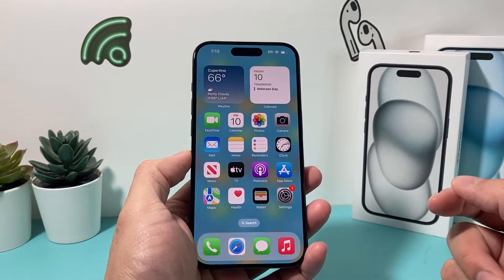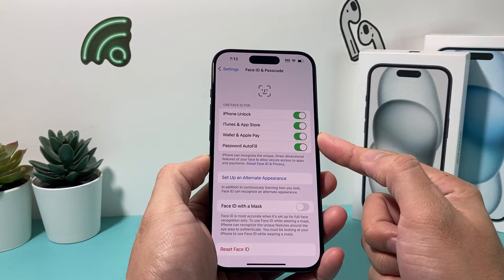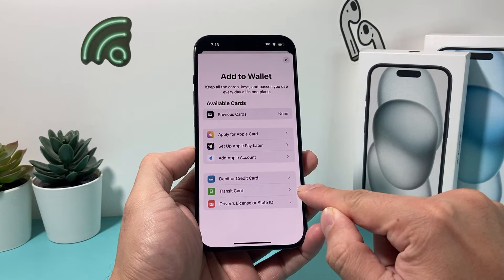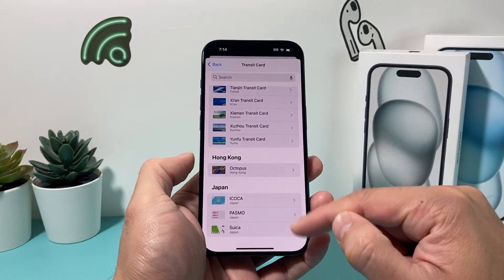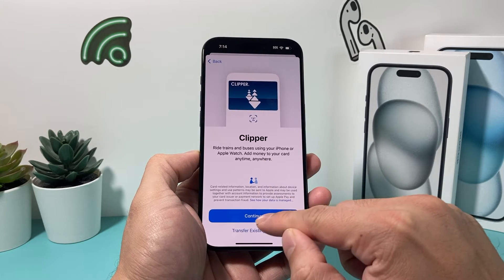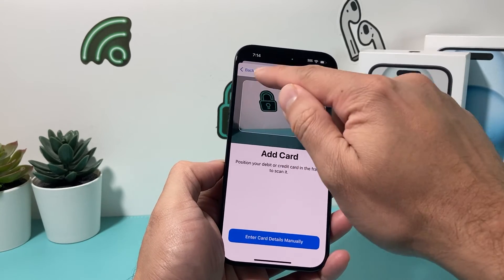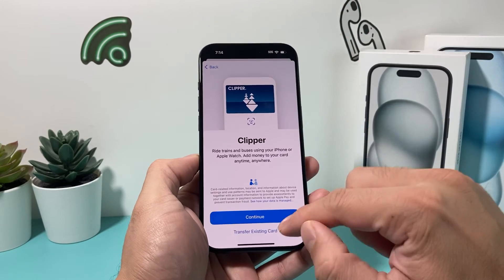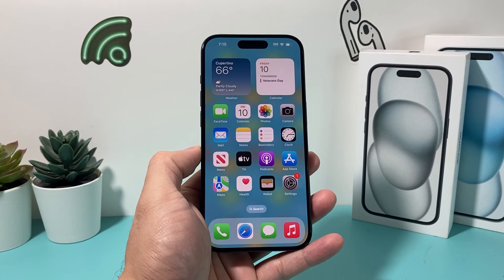How to Add Transit Card on Apple Wallet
Did you know you can add your Transit Card on your Apple Wallet? In this video we teach you how to add a new Transit Card or transfer exiting physical Transit Card into your Apple Wallet so you can use your iPhone to scan your Transit Card!